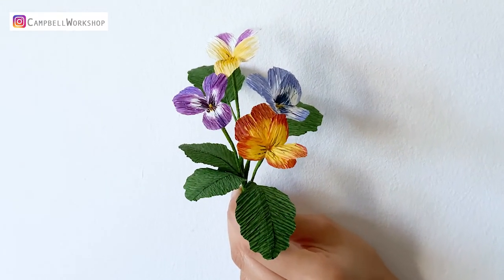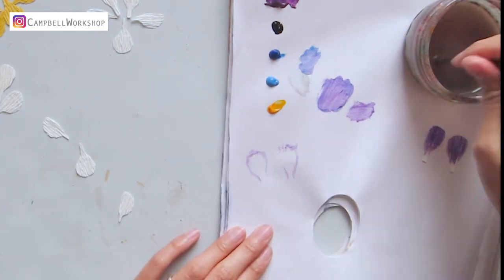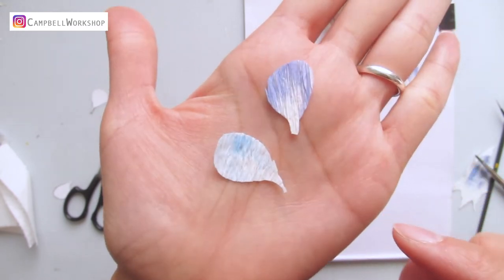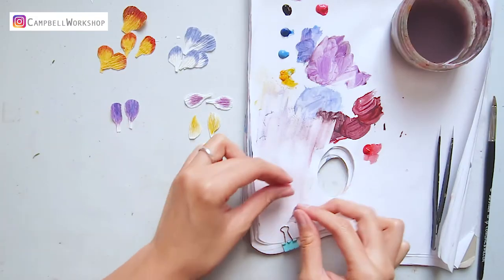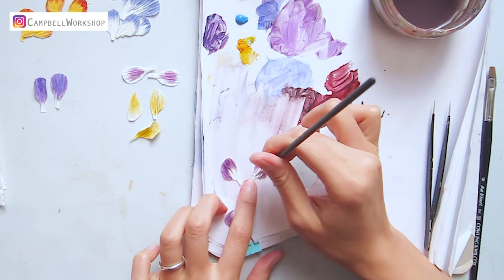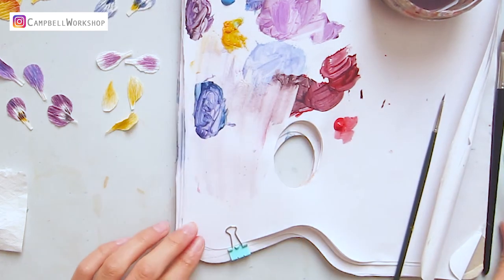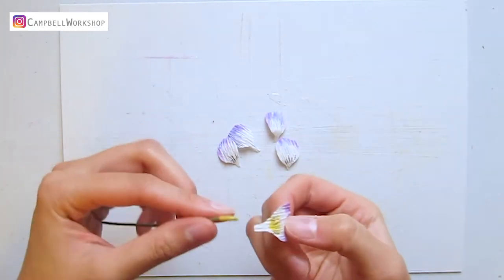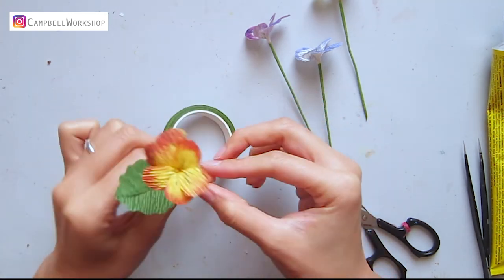*Free Template* SHARING PETALS COLOURING TIPS - HANDMADE PANSIES WITH CREPE PAPER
This video is going to show you how to use crepe paper to make Pansies and we will share you our tips on colouring petals. We will teach you step by step so you can make it even you are a beginner.

Crepe papers in Yellow, Green and Beige
Acrylic paints in yellow, purple, red, black and blues
Floral wire in 26 & 18 gauge
Floral tape in green
a pair of flat pliers and wire cutter
a pair of Tweezers
a pair of scissors
Paintbrush
our templates
UHU Glue

COME AND CHAT WITH US I!